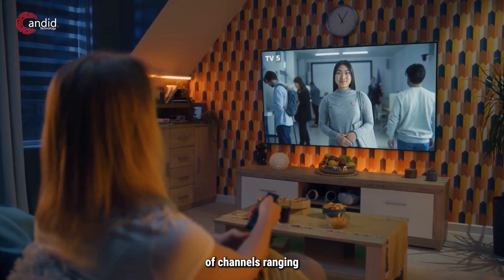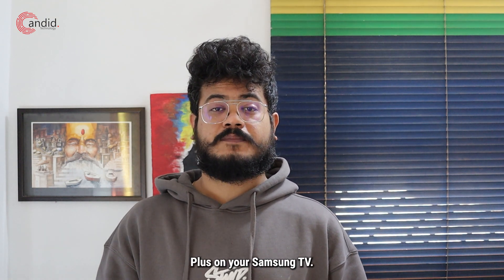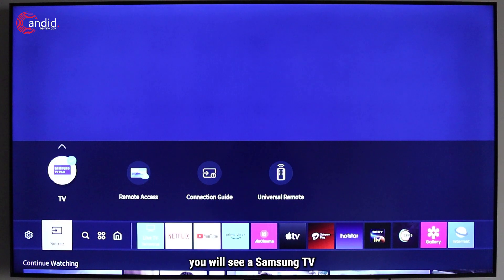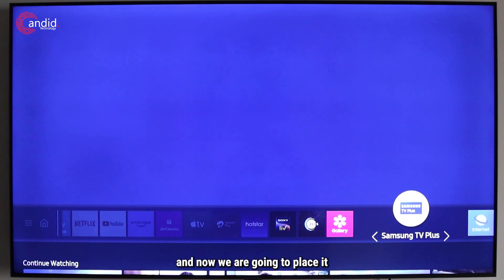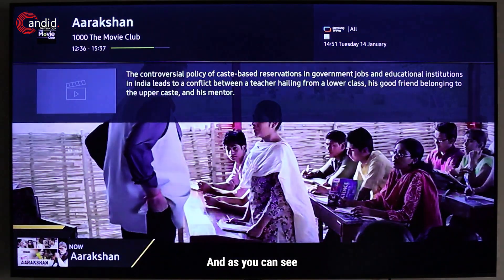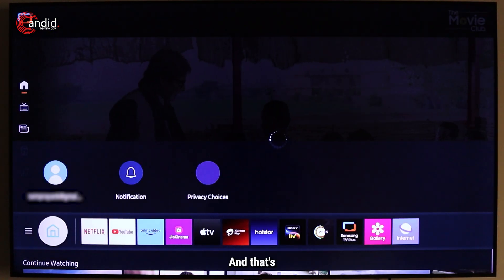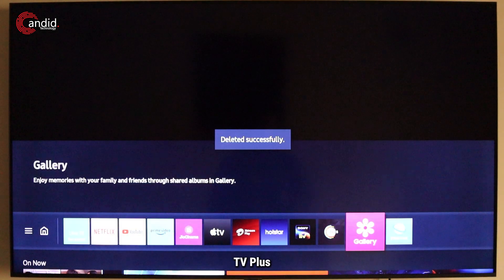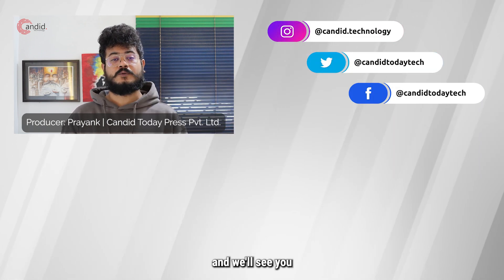How to enable Samsung TV Plus on Samsung Smart TV?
Here is how to enable Samsung TV Plus on Samsung Smart TV. While Samsung TV Plus offer some free channels, it's pretty annoying, tends to automatically play and sticks to the screen for quite some time; so if you feel re-enabling it was a mistake, head to our video to help you stop Samsung TV Plus from automatically playing and even disabling it completely (you can enable it again whenever you like)